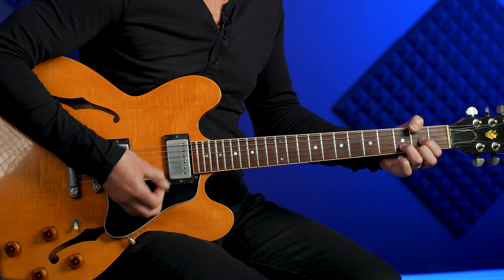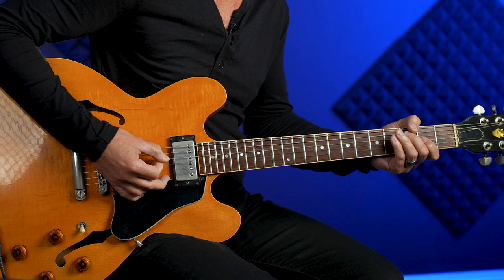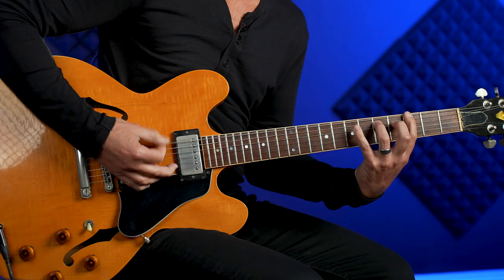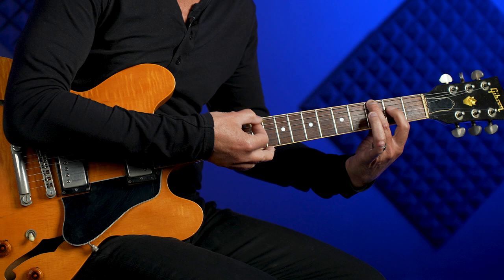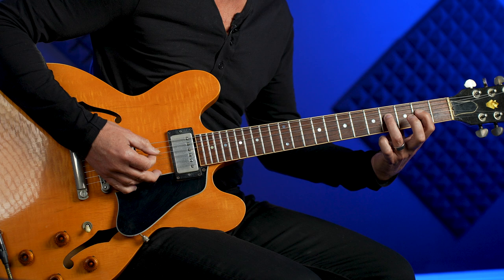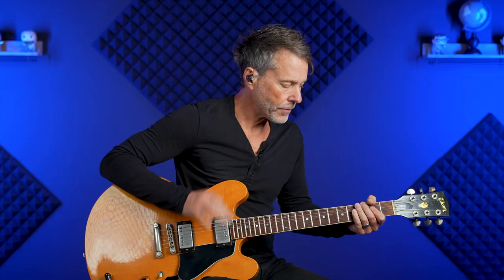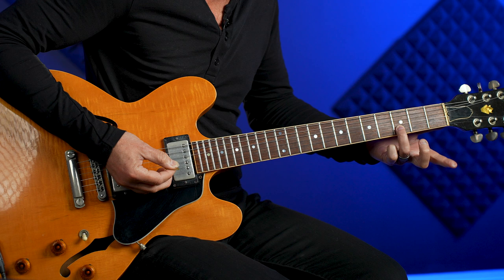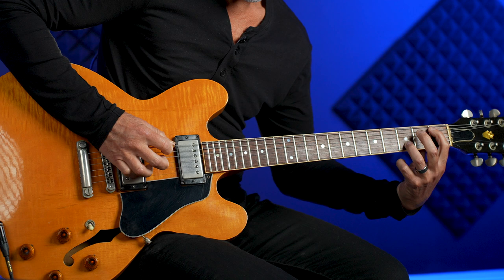Dust My Broom by Elmore James - Guitar Lesson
In this guitar lesson I teach how to play "Dust My Broom" by Elmore James that is well-suited for solo performance.

My Gift to You: The 36 Most Important Step-by-step guitar lessons that EVERY guitarist needs

00:00 Performance
00:11 Chords & Chord Progression
01:36 Boogie Woogie Lick
04:57 Turnaround
05:31 All Put Together